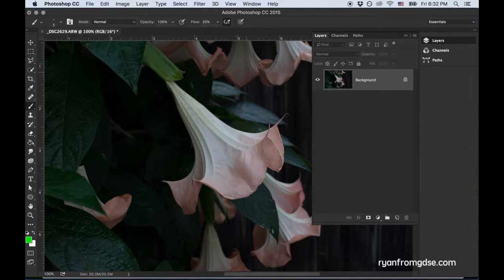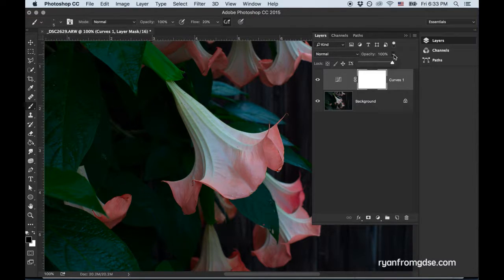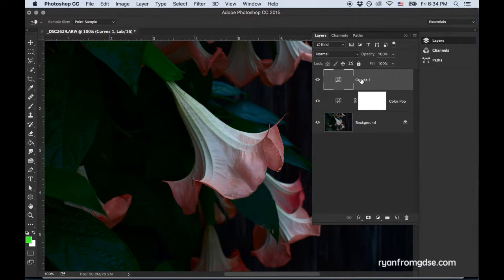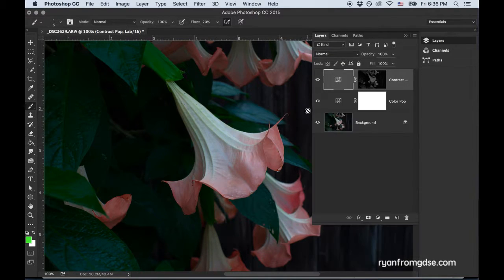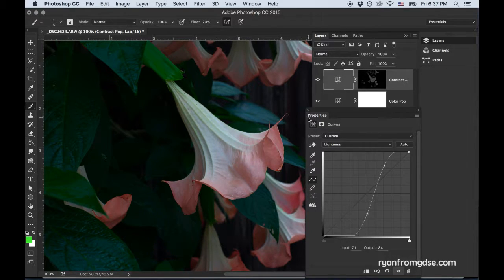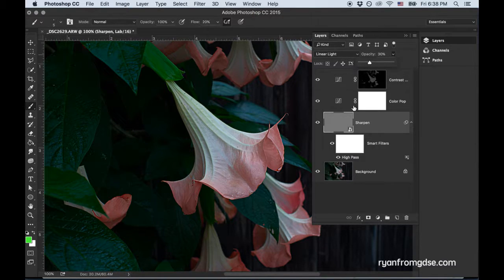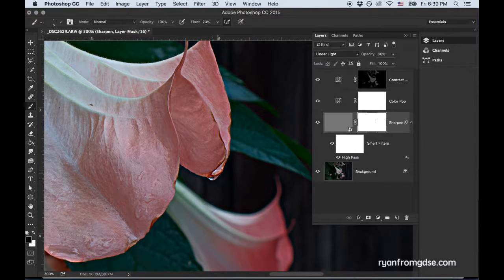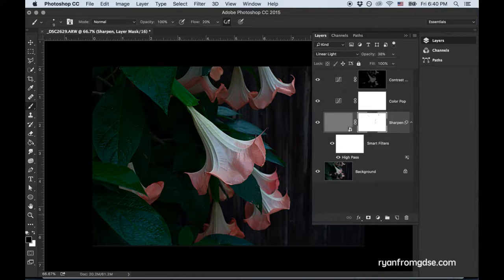Basic Photo Enhancement in Photoshop using the Lab Color Space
Here's some tips for enhancing a photo quickly using Photoshop and the Lab Color space. For written tutorial and a high res copy of the image to follow along